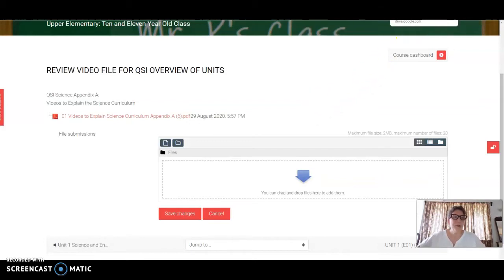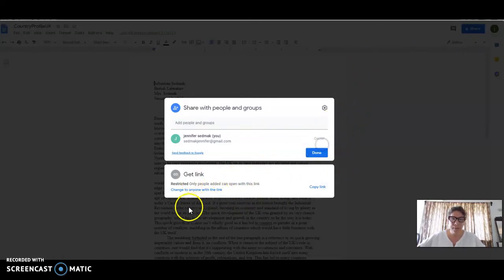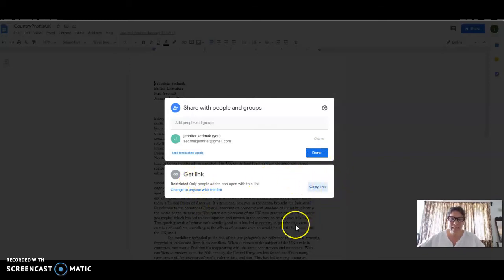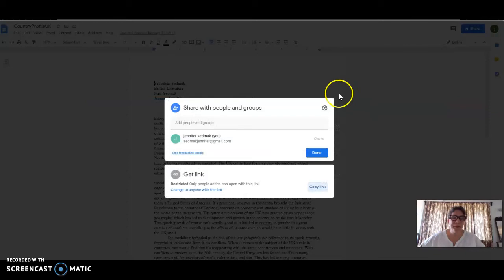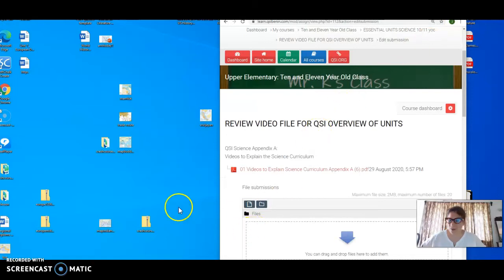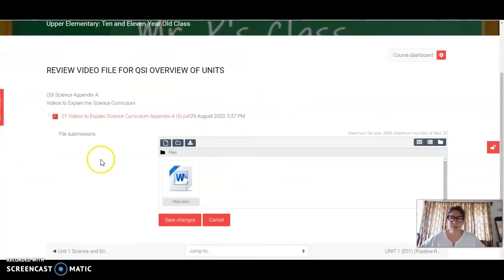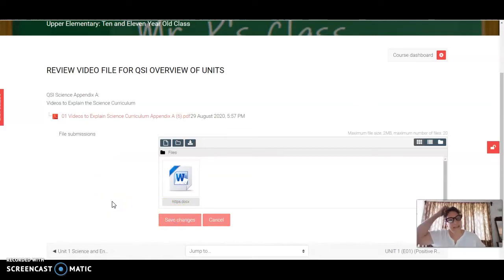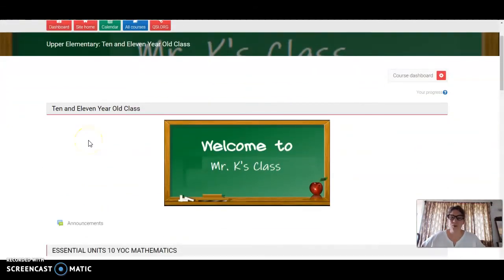Uploading Large Files to Moodle